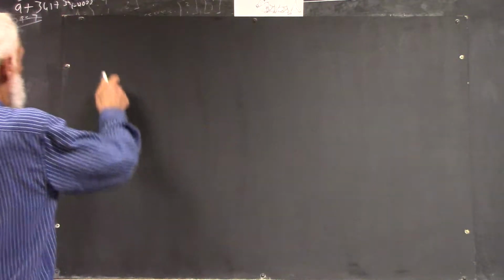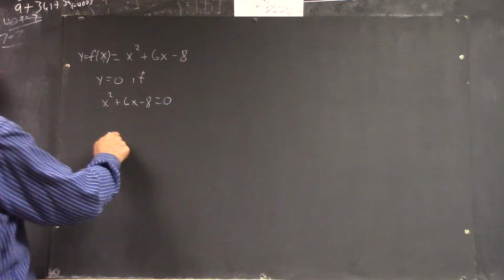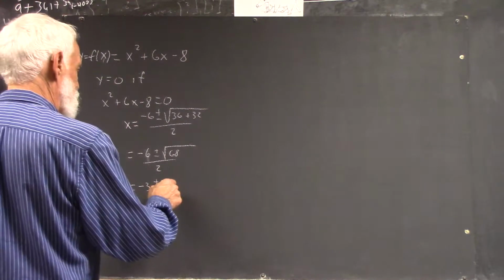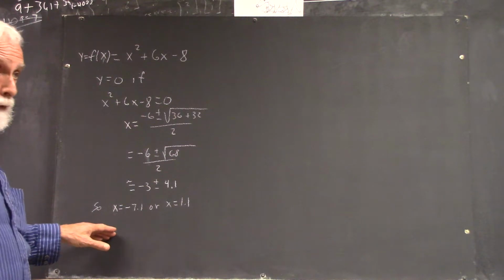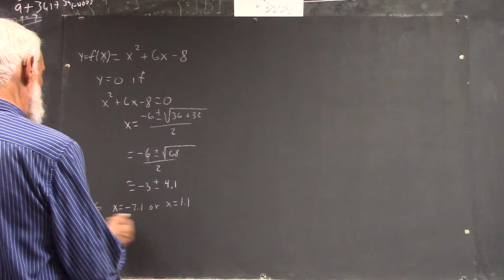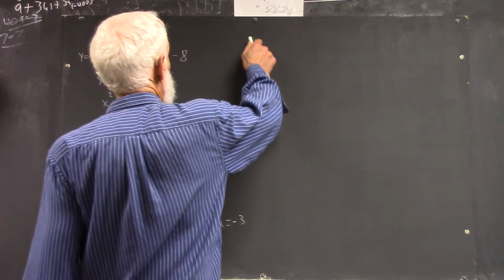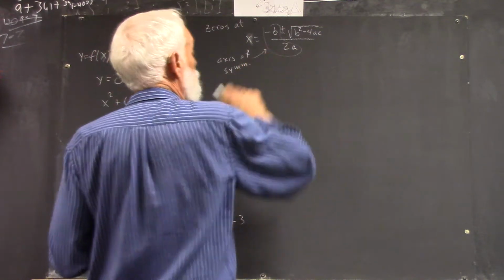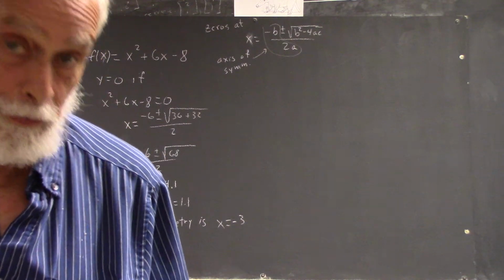dagMCR 4505 what the quadratic formula tells us about the graph of a quadratic function 6